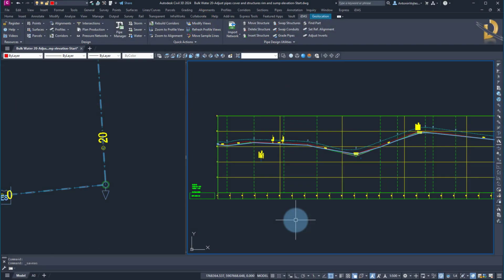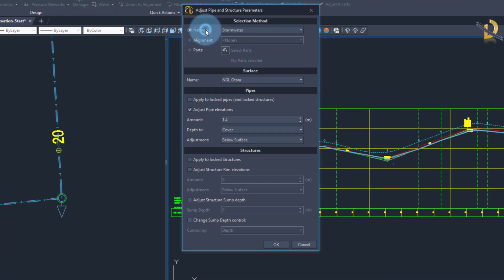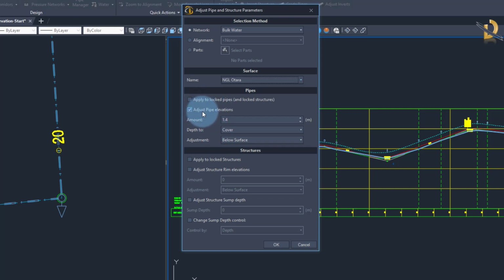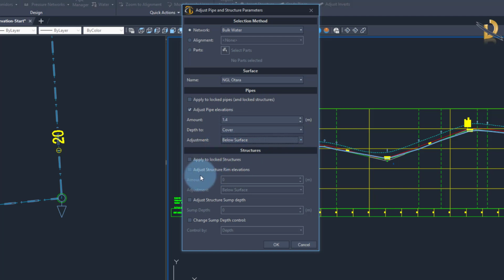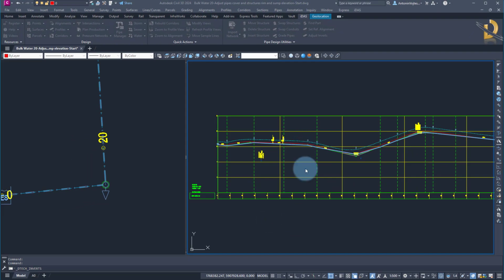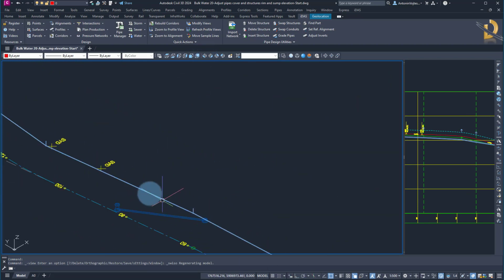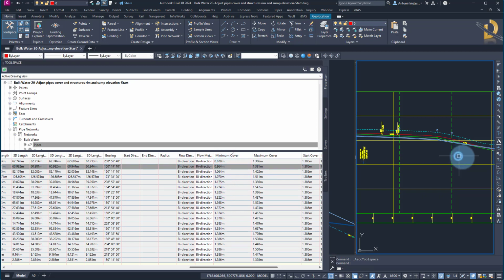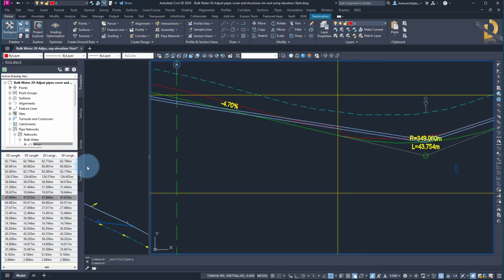Bulk Water 20 - Adjust multiple pipes and structures vertically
Timestamps
00:00 Intro
00:26 Adjust pipes cover and structures rim and sump elevation
03:53 Check cover along the pipes